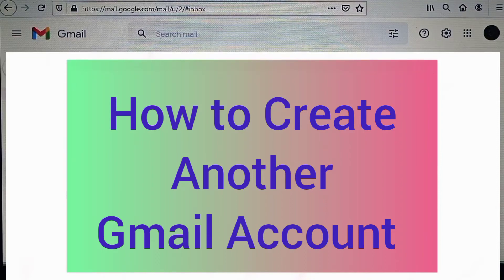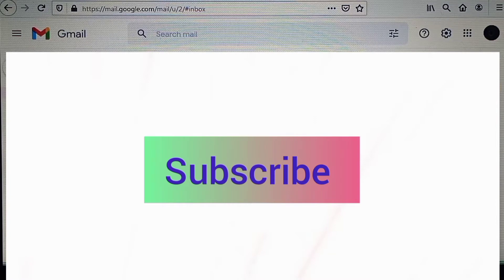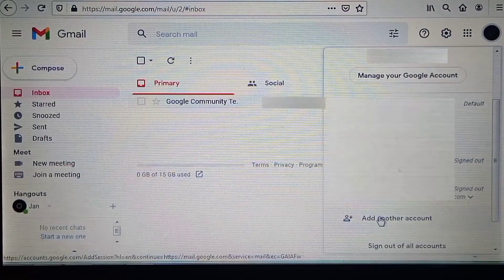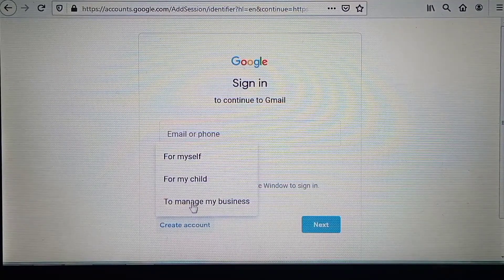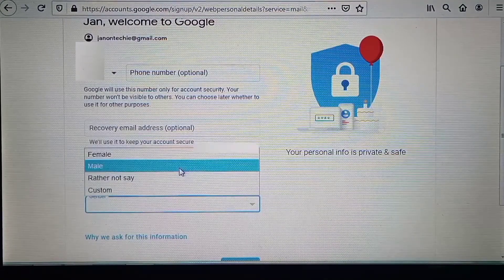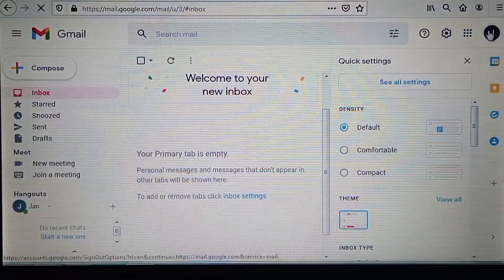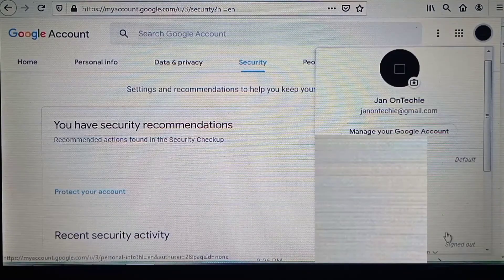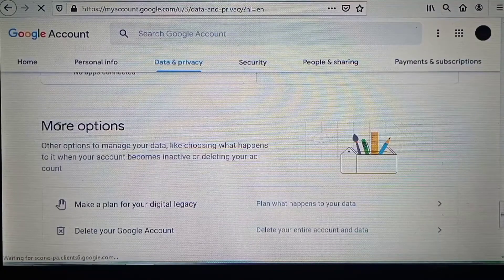How to Create Another Gmail Account (QUICK GUIDE—UPDATED)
This video is about how to create another Gmail account. See how to create another Gmail account with same phone number. See also how to open another Google account on iPhone or android. In addition, see how to make another Gmail account on laptop PC. Moreover, see how to set up new second Google address account on mobile phone.

0:00 - Introduction
0:25 - Creating Another Gmail Account
2:07 - Setting Up Gmail Account
2:48 - Deleting Gmail Account
3:06 - Conclusion